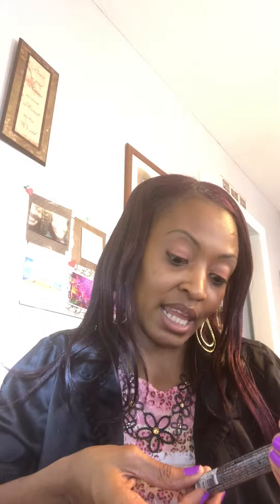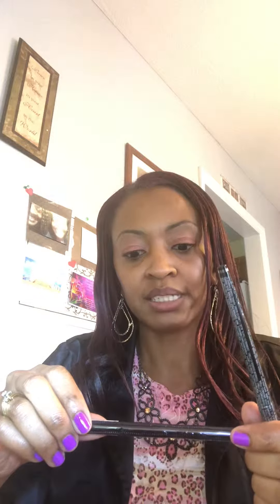I just received my Avon order!!! I’m excited!!!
I just received my avon order; Black super extend precise liquid liner
black true color always on point eyeliner, love and light friendship bracelet set , blackest black love 1st lash mascara.